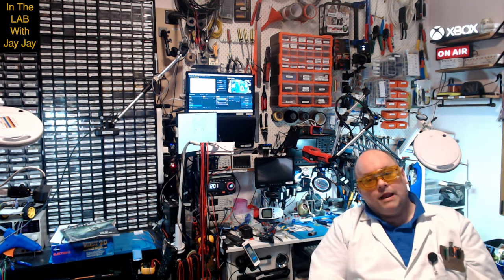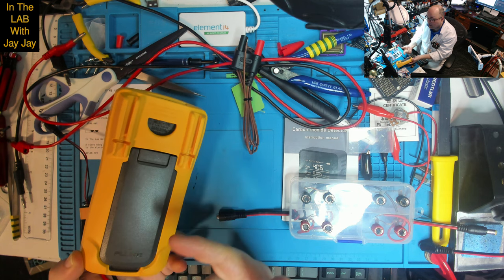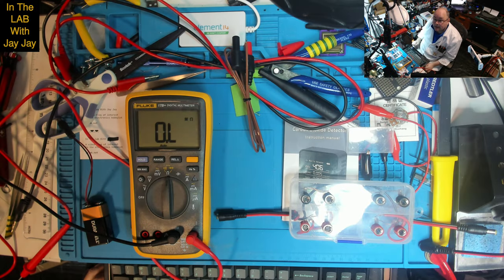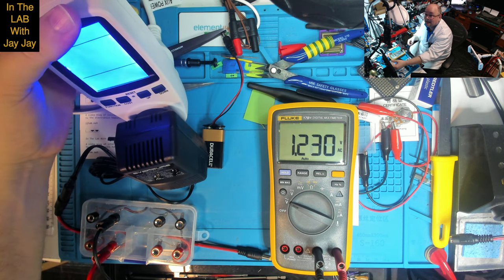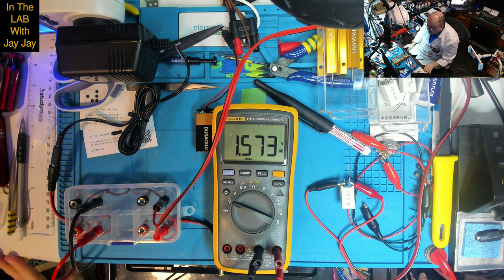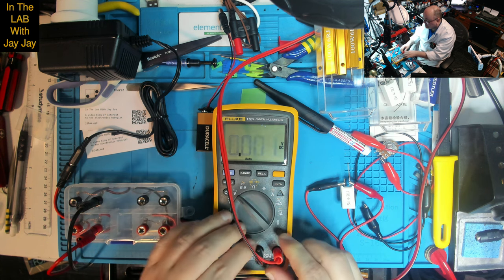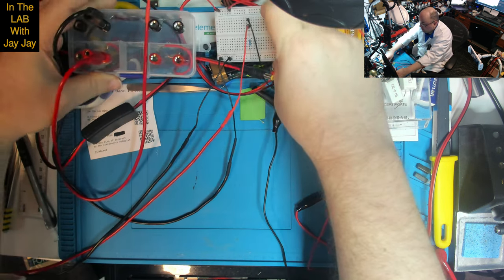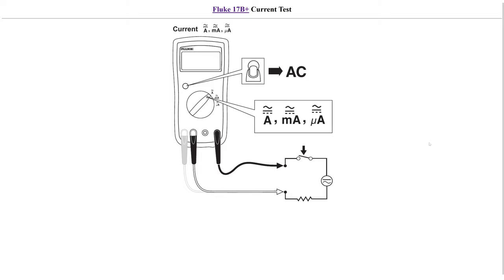Demo #1: How to Use All the Features of the Fluke 17B+ Digital Multimeter | In The Lab With Jay Jay